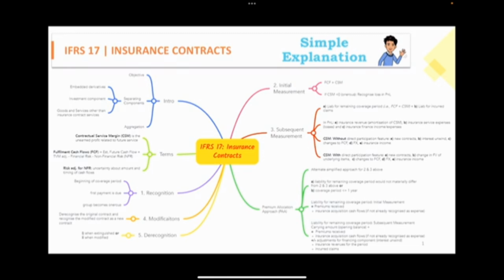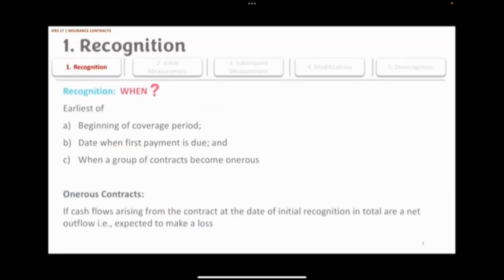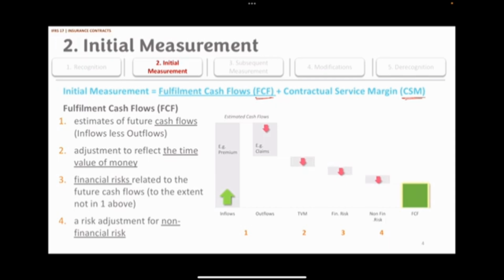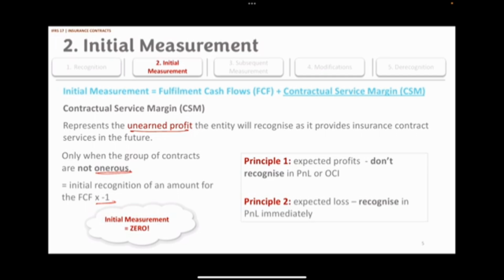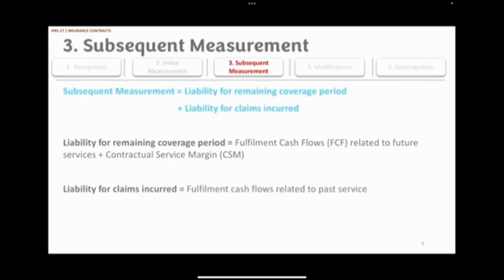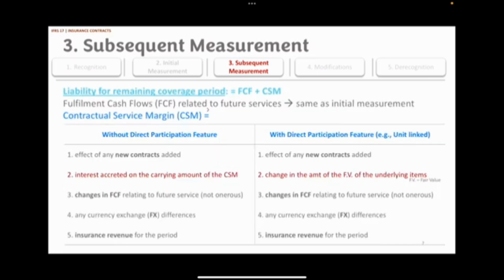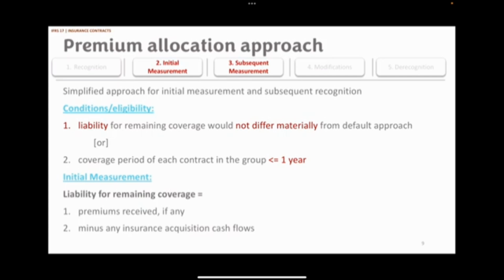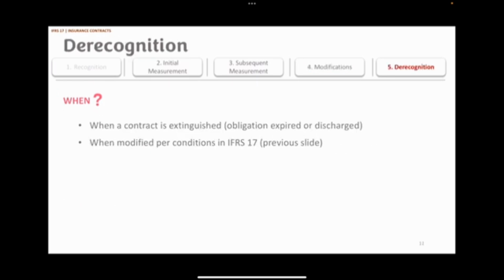25 May 2025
under standing of IFRS 17 /IND AS 117
IN 10 MIN